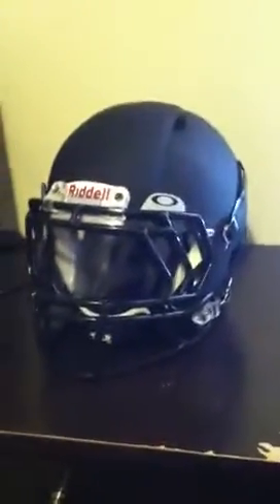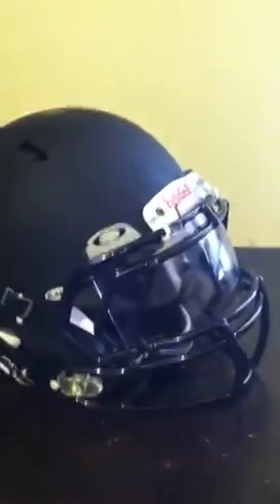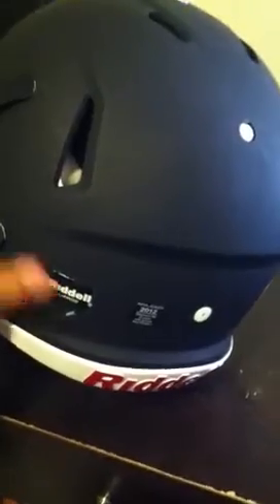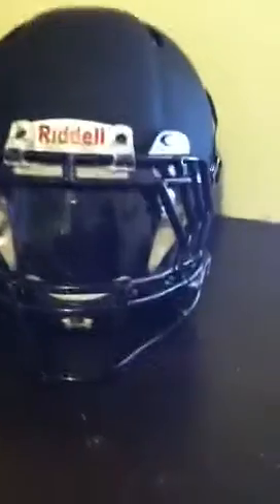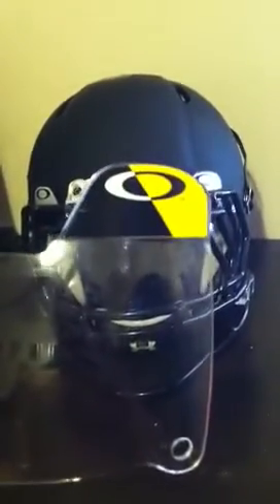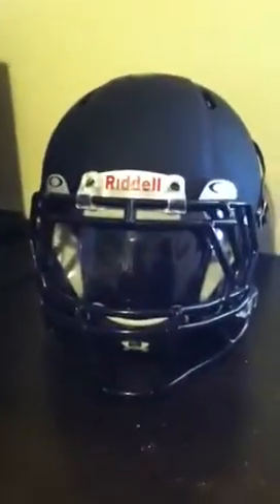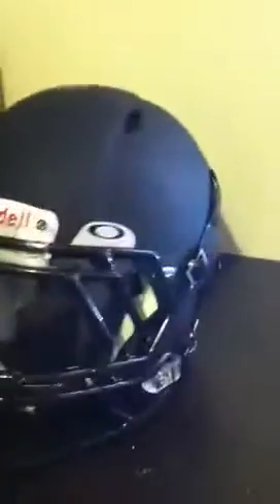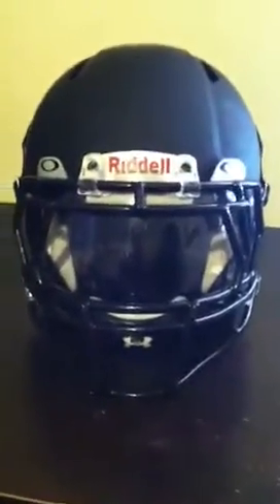New Revo Speed helmet with Matte black finish